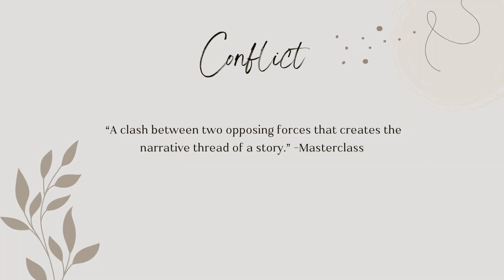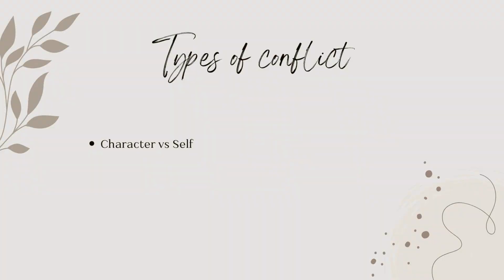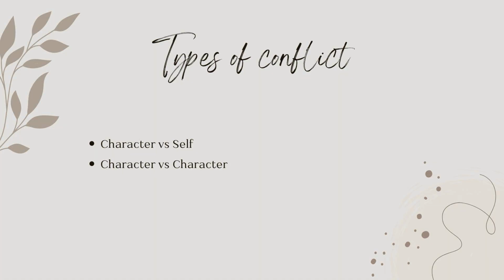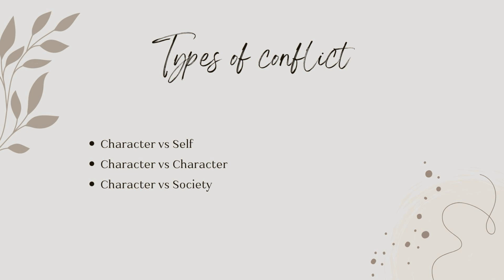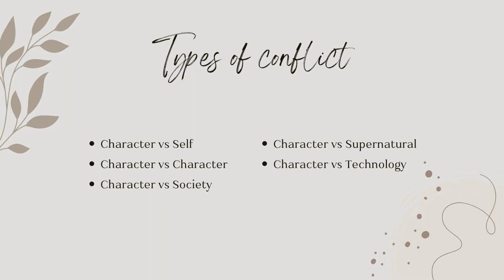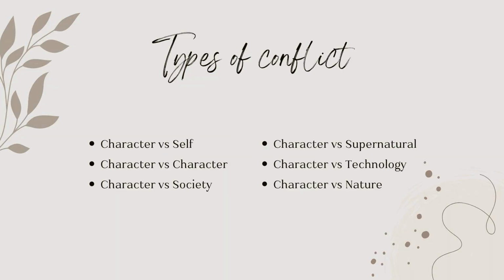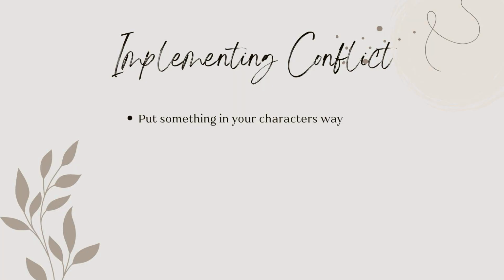How to write CONFLICT//6 types and how to implement it effectively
Conflict is one of the most important parts of your story. In fact, without conflict, there is no story to tell. That also means that you have to know how to write it well. So, here are some tips on how to write realistic conflict that will blow your readers away.